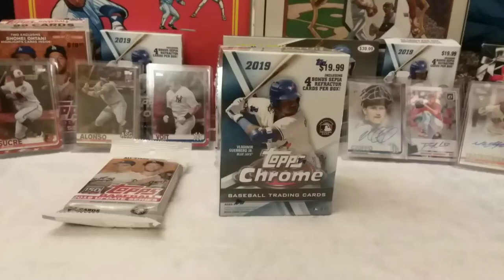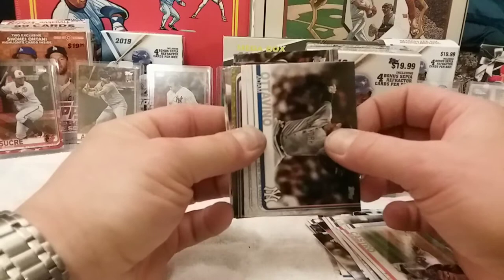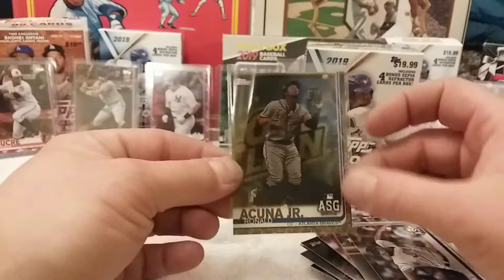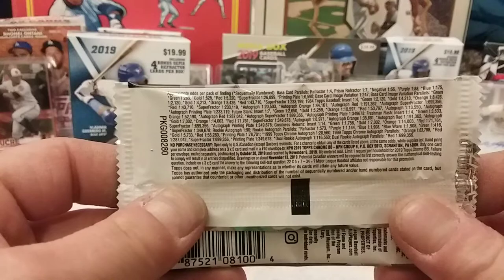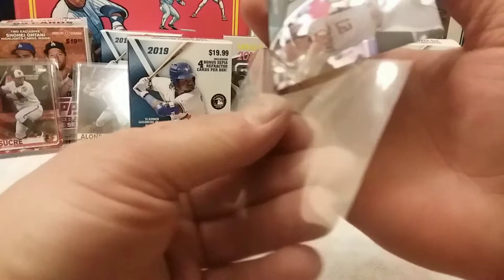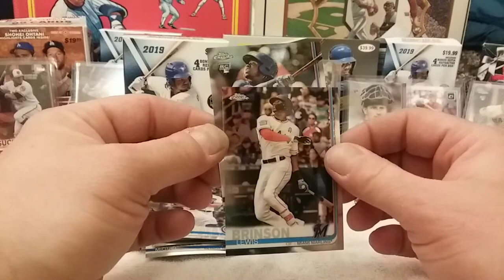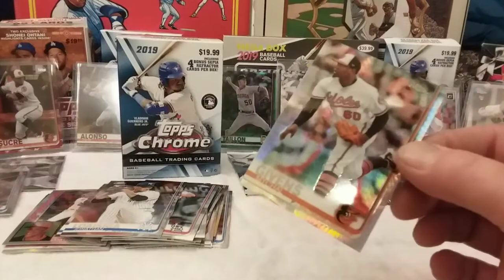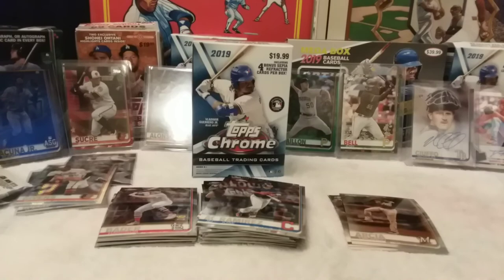Ripping some more 2019 chrome and fat pack!!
Pulling a nice acuna jr gold parallel and other great cards!